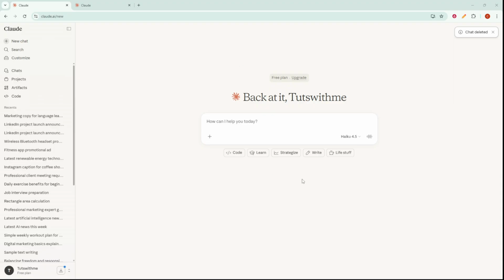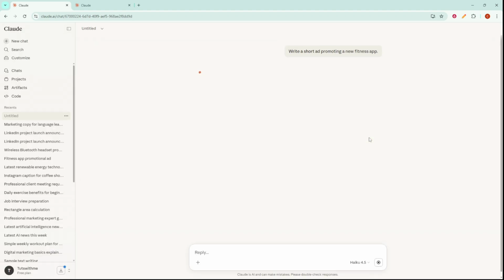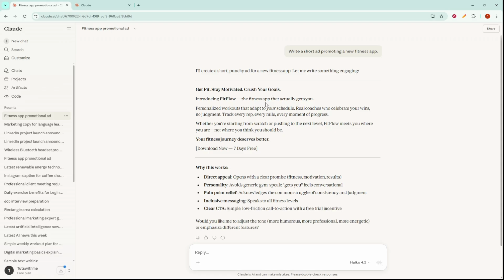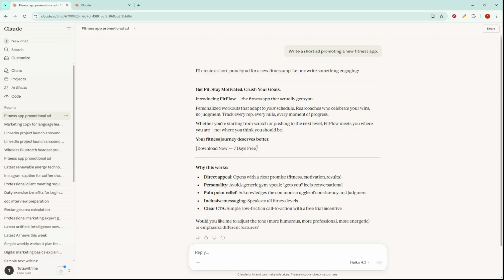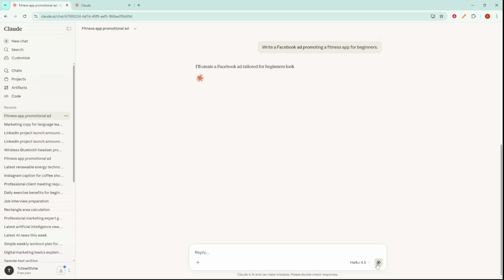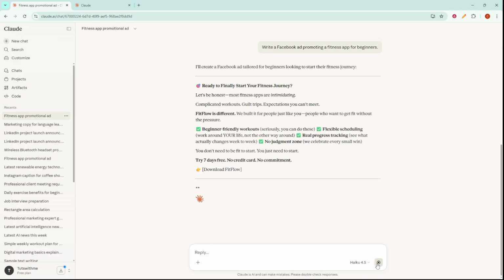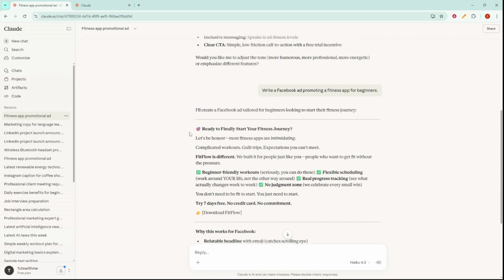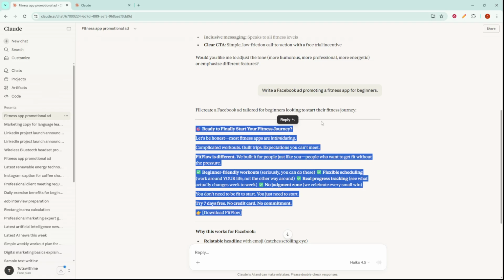How to Write Ad Copy With Claude AI - Quick Tutorial